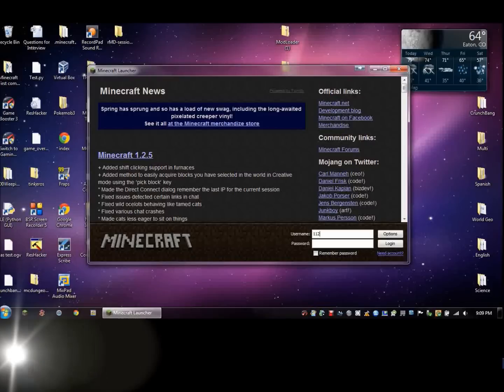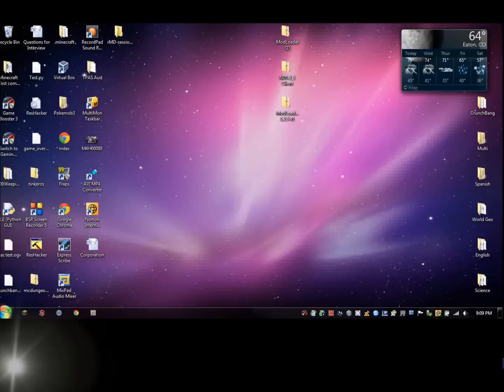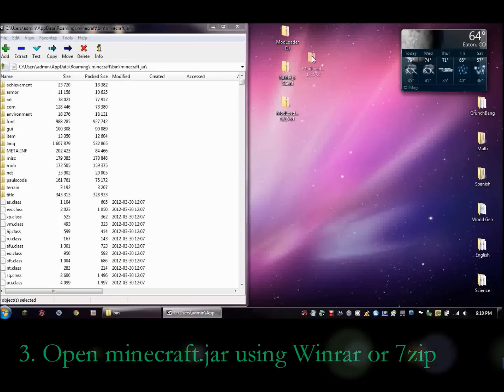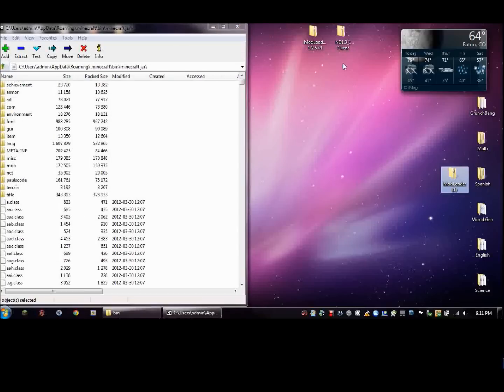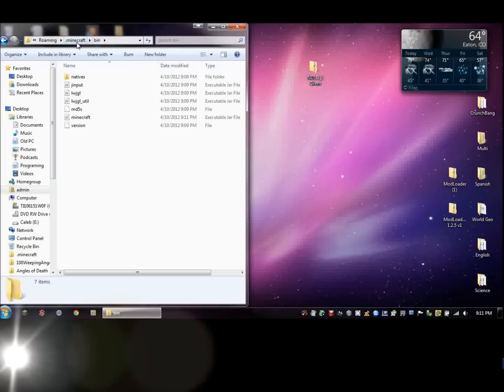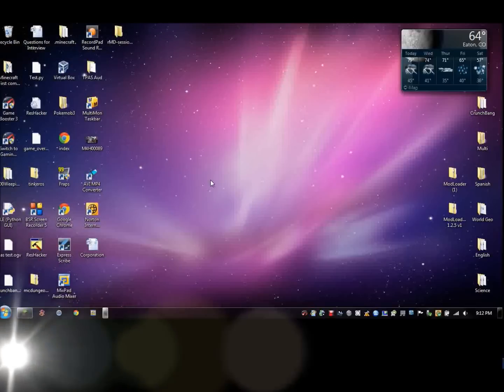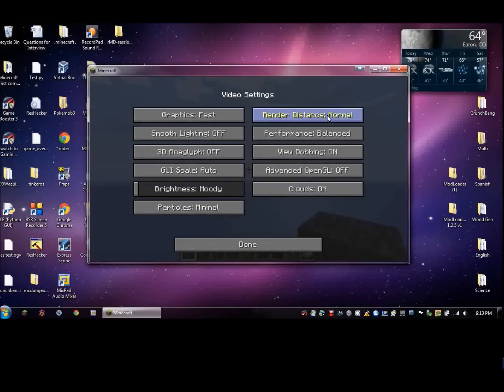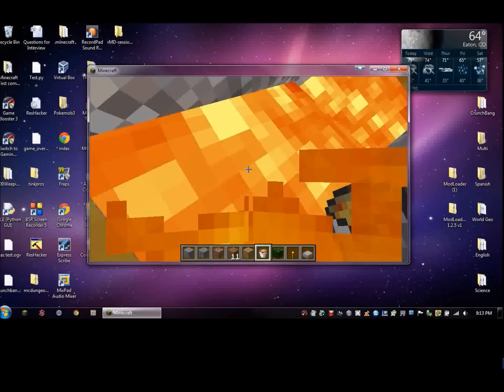Natural Disasters Mod Installation Windows 7/Vista/XP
A tutorial on how to install Natural Disasters Mod 1.3_1 on Windows 7. Windows Vista is exactly the same, and the only difference for Windows XP is you open the run command in the start menu. You can get the links of the files bellow.
Hope this video is useful for modding Minecraft on Windows.

**Update:
This mod is currently compatible with Minecraft 1.3.1.